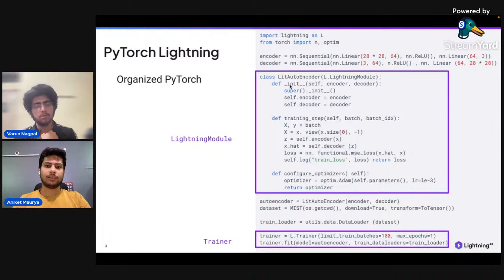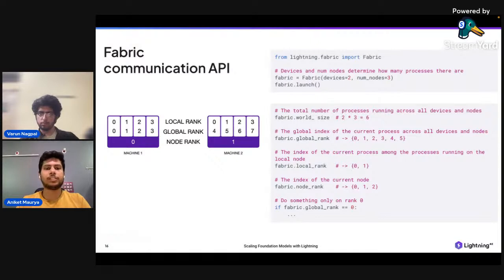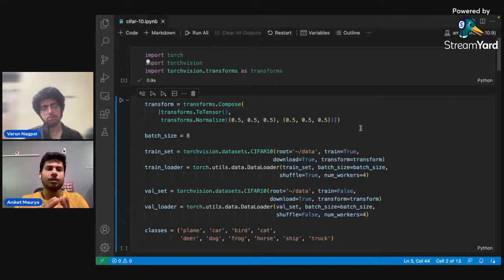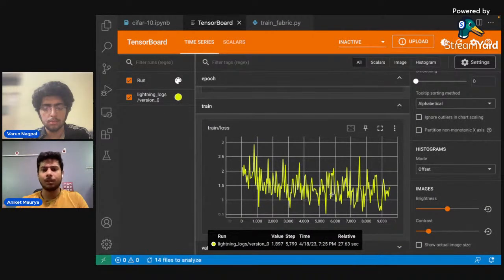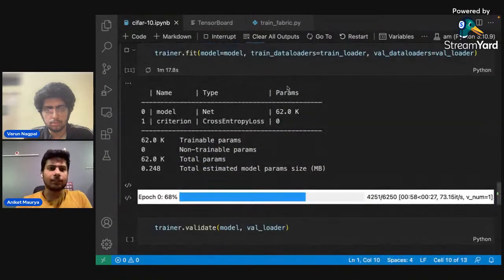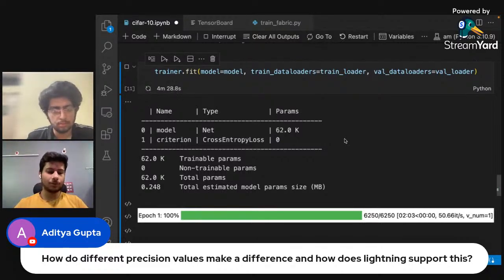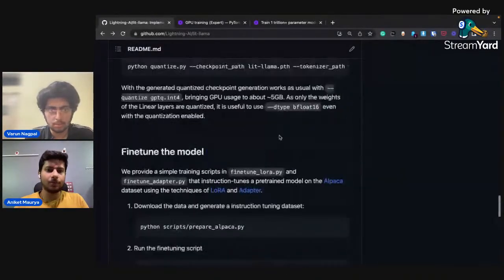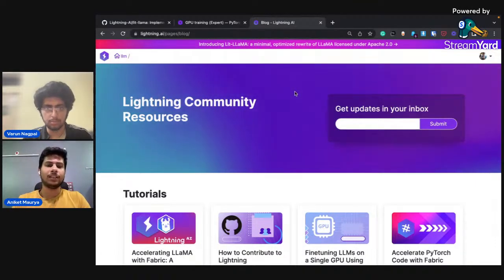MLRW-23 | Scaling PyTorch Code with Fabric, PyTorch Lightning and Lit-LLaMA | Aniket Maurya